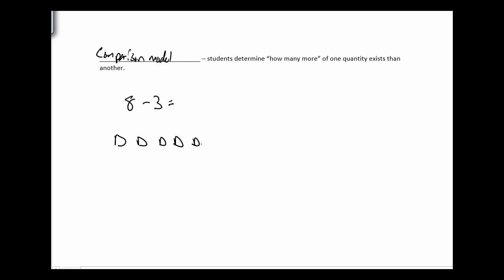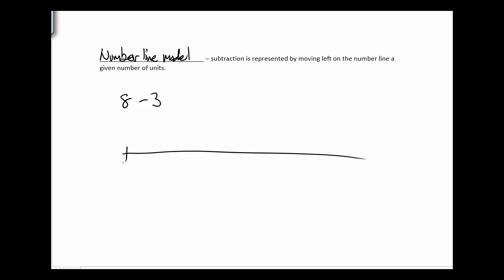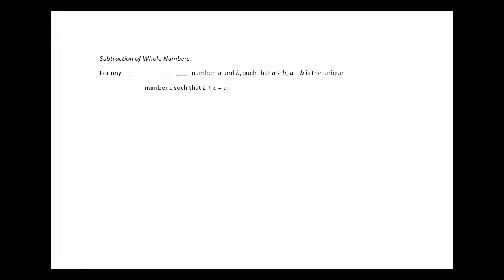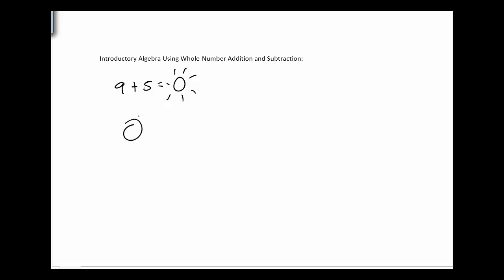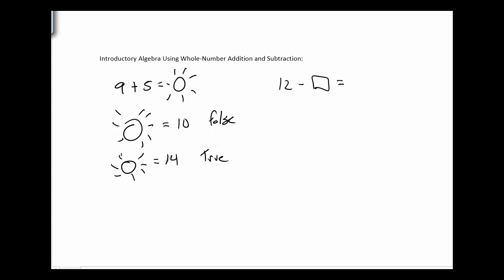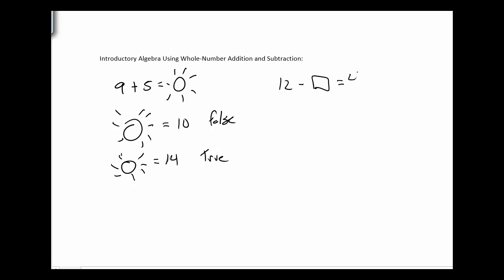Addition and Subtraction of Whole Numbers III